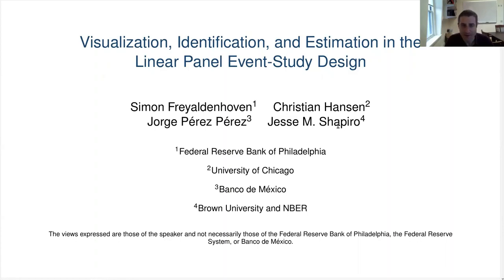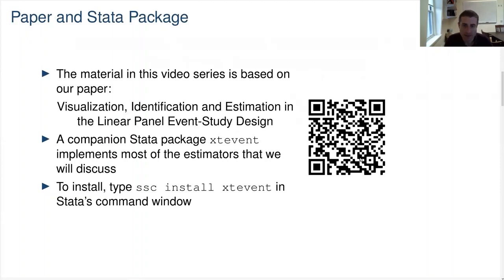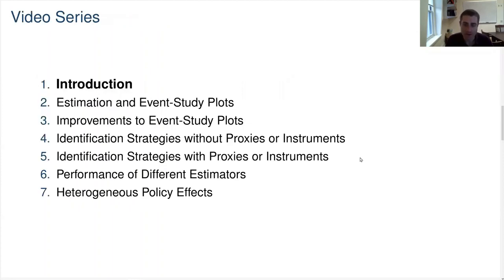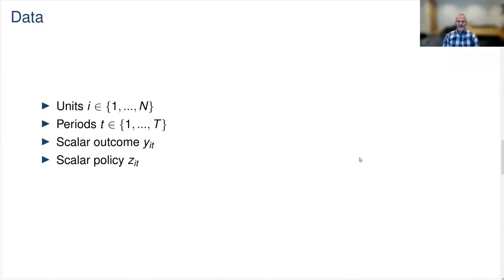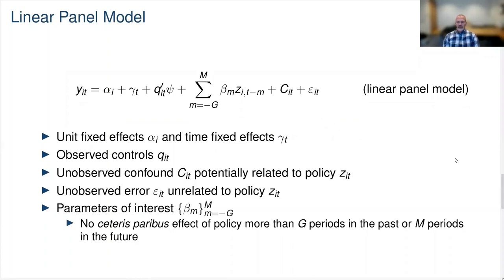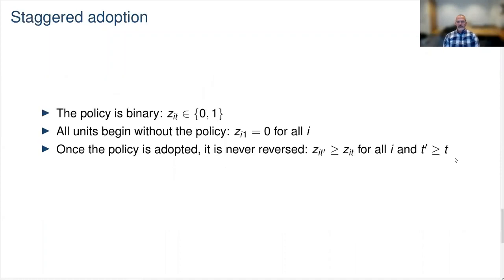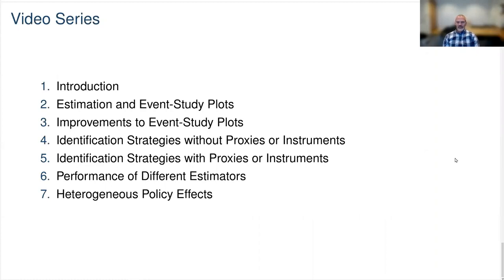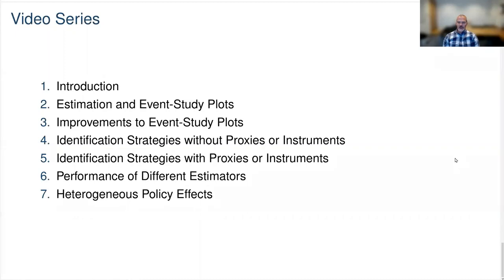Introduction to Linear Panel Event-Study Designs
In this video we introduce the linear panel event study design. We set up the basic linear panel model behind the design, introduce relevant notation, and describe staggered adoption settings. We give an outline of the rest of the videos in the series and introduce the Stata package -xtevent-.

Download the Stata package: ssc install xtevent.